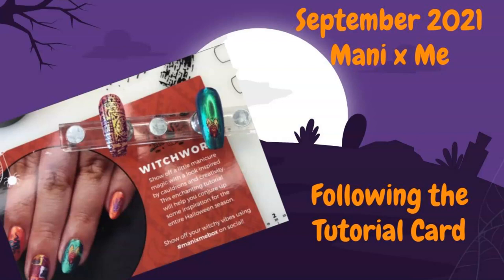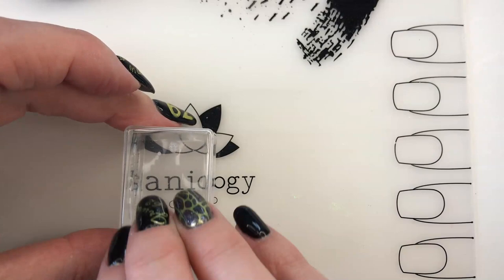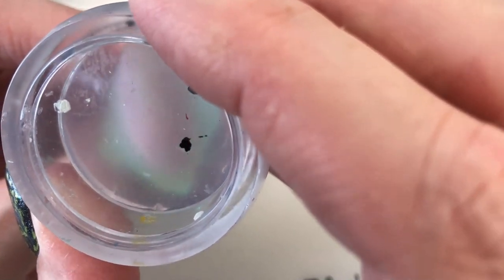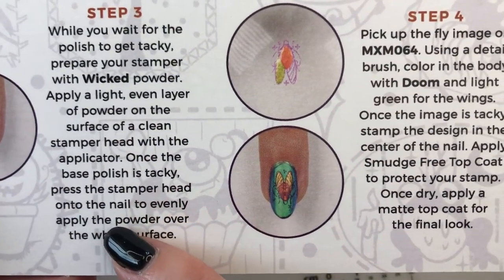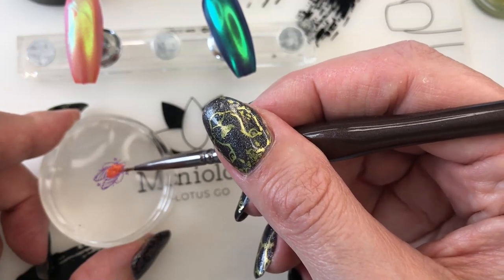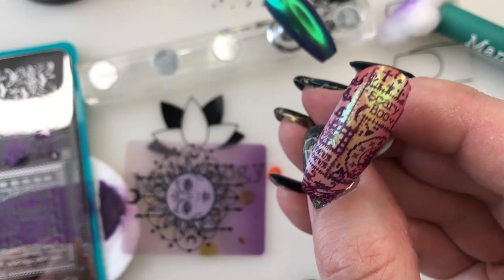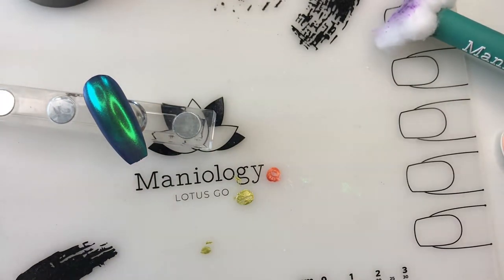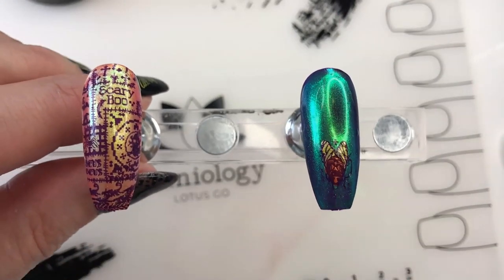September 2021 Mani x Me - Following the Tutorial Card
In this video, I follow the tutorial card found in the September 2021 Mani x Me Subscription box from Maniology.  You will find the following in the August 2021 box:  stamping plates MXM063 and MXM064 (Halloween themed), stamping polishes named Gloom and Doom, and a beautiful pigmented powder named Wicked.

Clear Jelly Stamper products can be purchased . The code is GRUVMAMMA